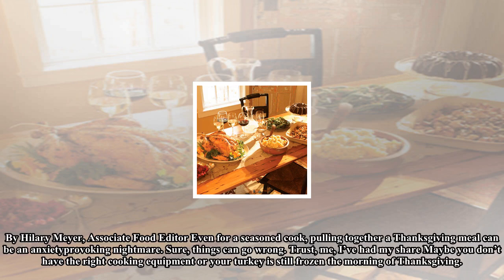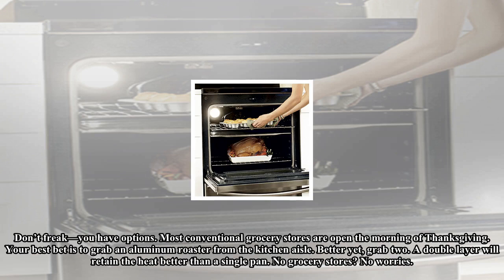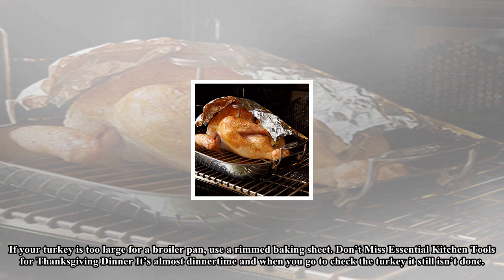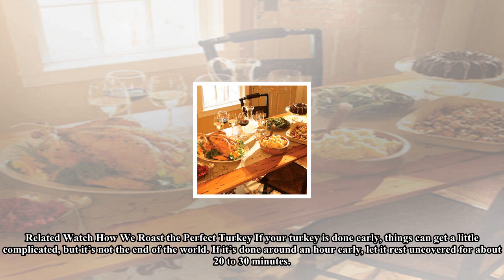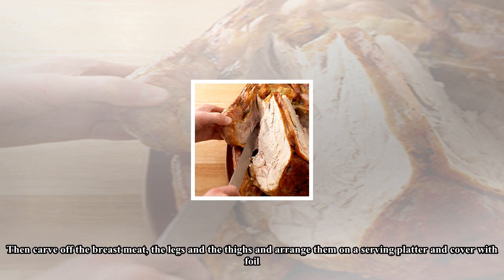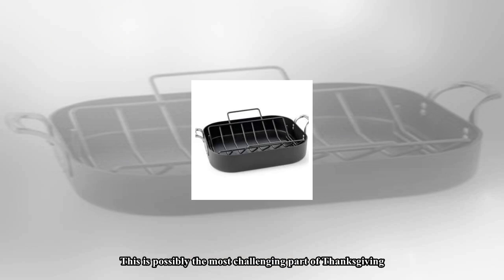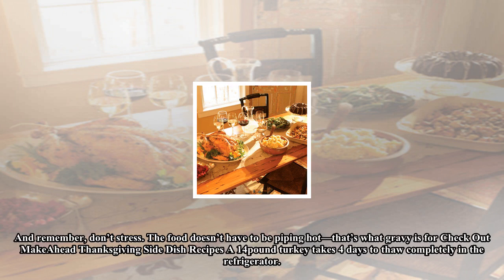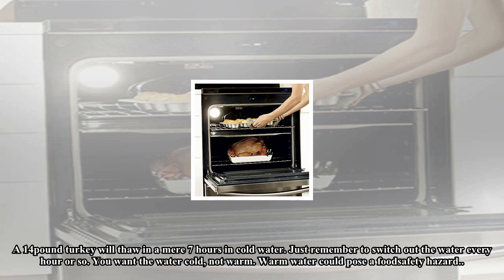5 thanksgiving disasters you can fix: here’s how || Health for all of us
Health for all of us Channel

1)This video has no negative impact on the original works (It would actually be positive for them)
2)This video is also for teaching purposes.
3)It is not transformative in nature.
4)I only used bits and pieces of videos to get the point across where necessary.